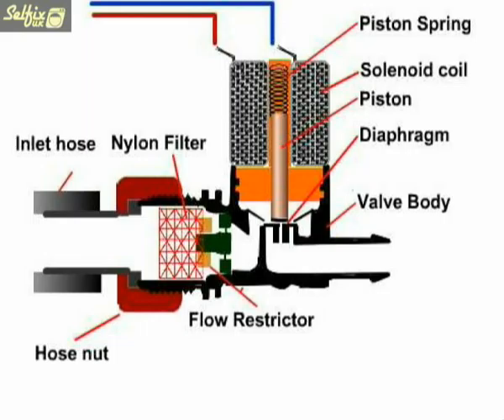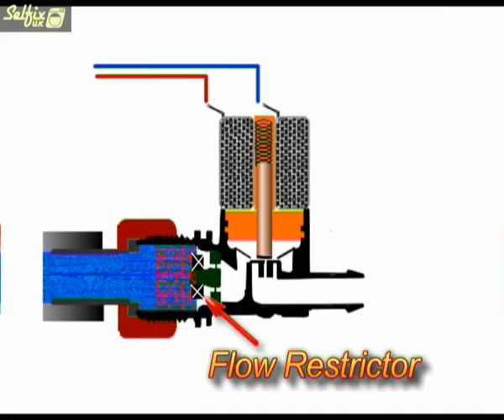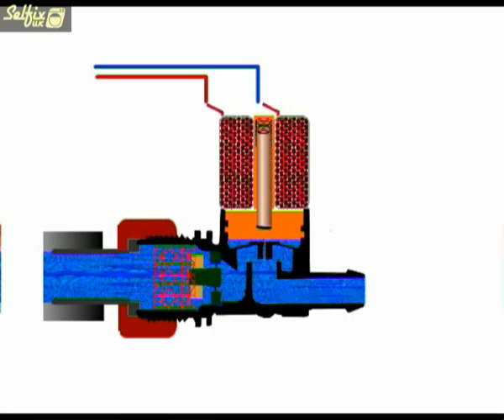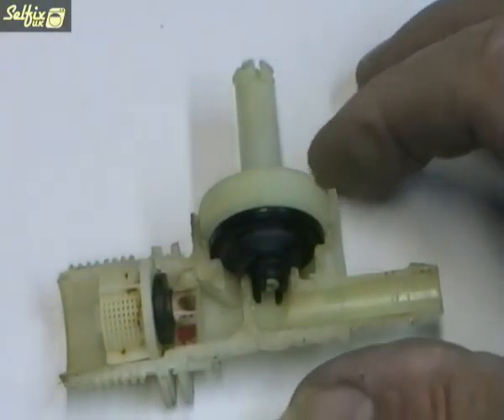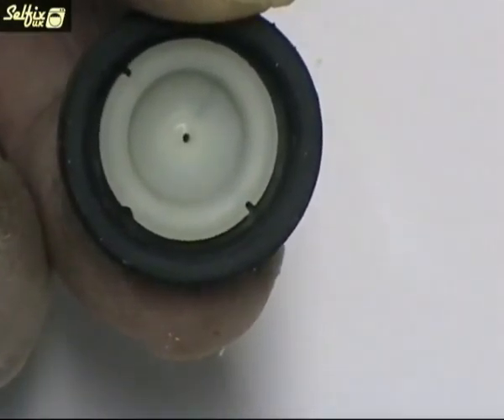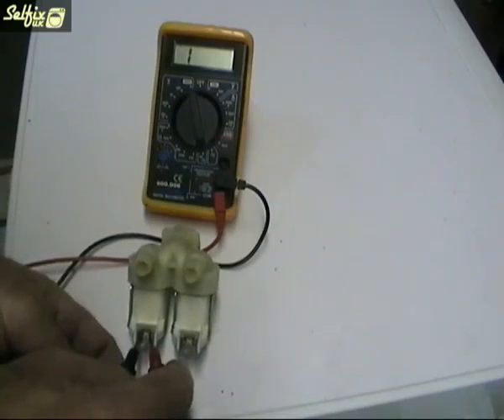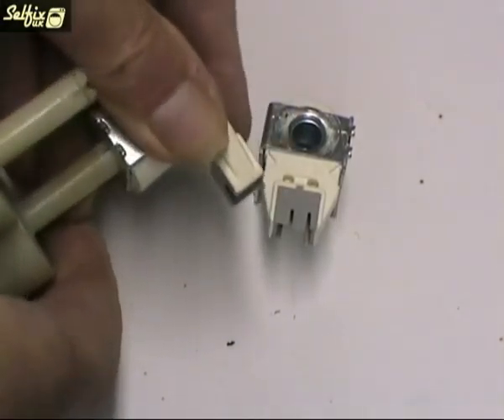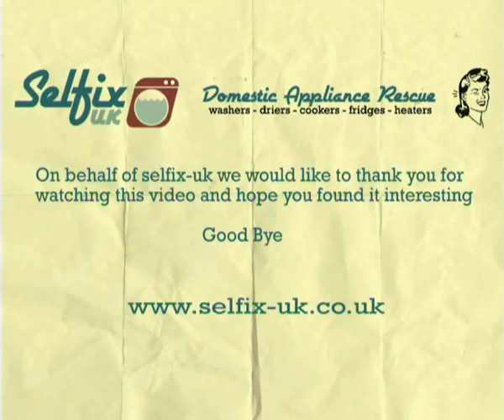The Solenoid Valve Explained